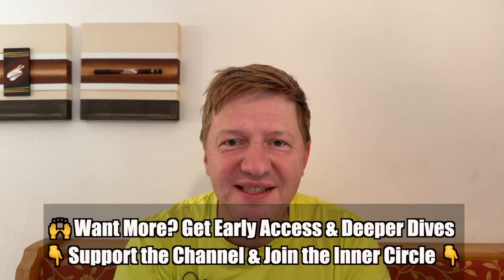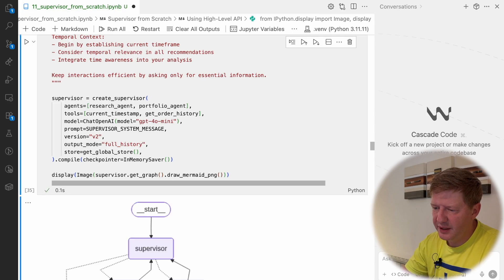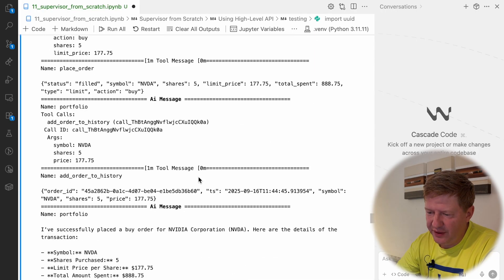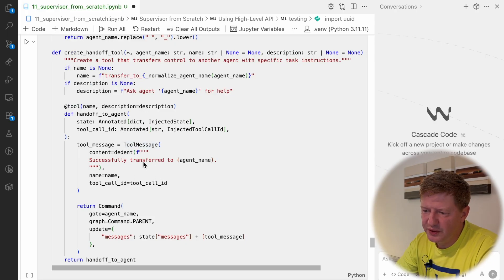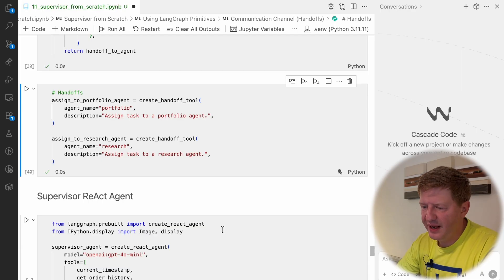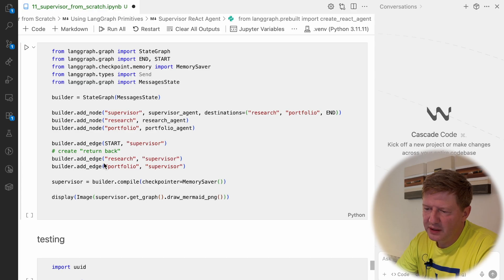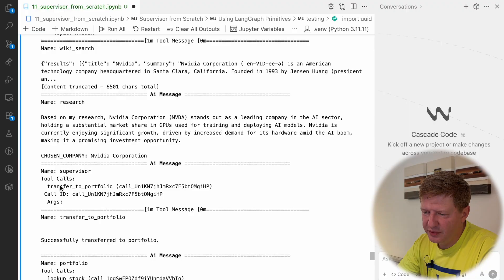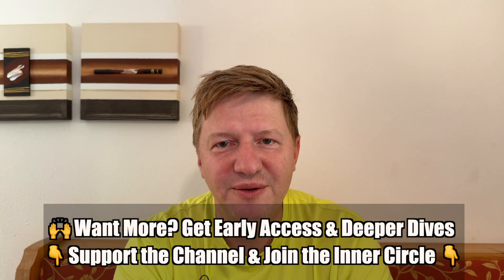LangGraph Advanced – Build a Custom Supervisor in AI Multi Agent Systems from Scratch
In this video, I explain how LangGraph Advanced – Build a Custom Supervisor in AI Multi-Agent Systems from Scratch works in practice, showing step by step how to connect agents, tools, and handoffs without relying only on prebuilt agents.

You’ll see how to design a supervisor that coordinates research and trading agents, manage flows with reAct architecture, and better understand how to build and scale AI agents in LangGraph tutorials.

I get it—tech content takes time to research, code, and polish. If my videos have helped you save time, avoid headaches, or just made debugging less painful, a coffee would be highly appreciated!

00:00 – Intro & Lesson Goals
00:32 – Build Supervisor with Prebuilt API & Test It
03:12 – Create Supervisor from Scratch Using Primitives
07:57 – Test Custom Supervisor & Compare with Prebuilt

• LangGraph Introduction Series – Learn how to build AI agents with LangGraph in this step‑by‑step course. From basic graphs to memory, human‑in‑the‑loop (HITL), streaming, FastAPI, and React integration — this playlist covers everything you need to create autonomous AI agents and real‑world applications.

 • LangSmith Introduction Series – Master AI app monitoring and debugging with LangSmith. This tutorial series covers tracing, run types, and step‑by‑step methods for understanding, testing, and improving LLM and LangChain applications. Perfect for developers learning how to monitor AI apps and build more reliable AI agents.

💡 Explore More:
Check out the GitHub repo with all the code we used in this session